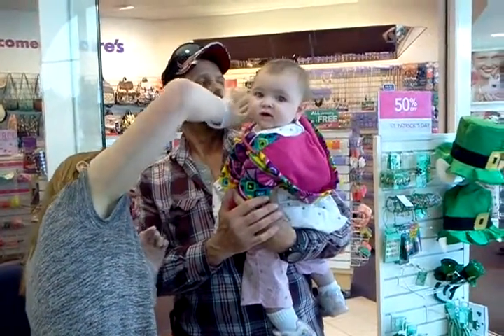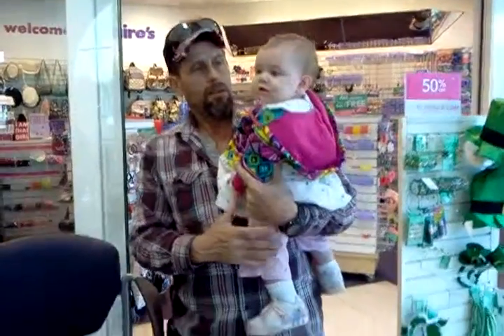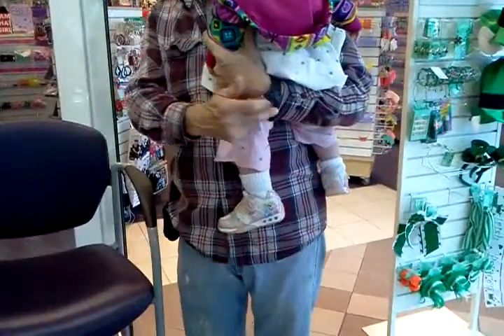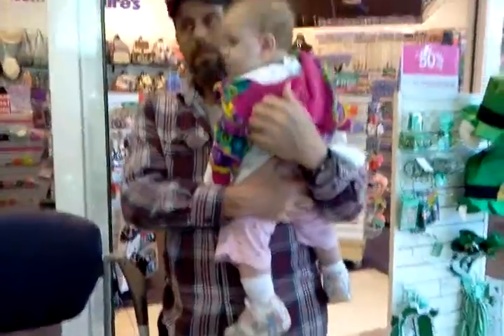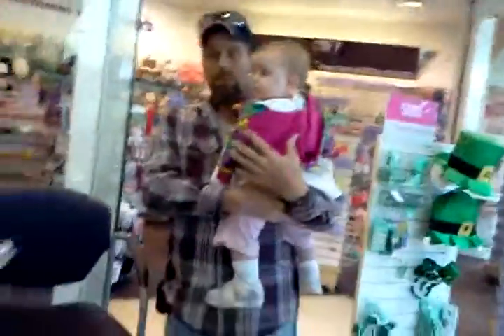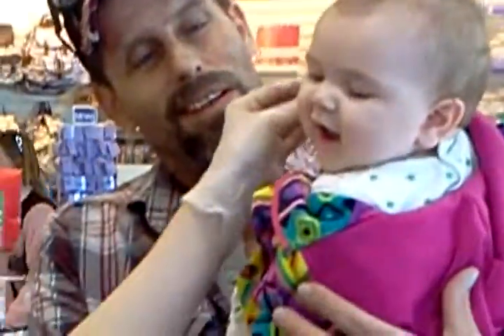Jade's Firsts:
She gets her 01st pair of shoes 'n her ears pierced with her Grandparents 'n Mommy ('14).